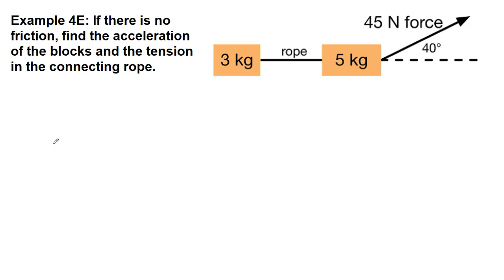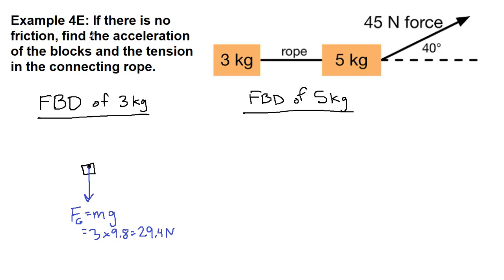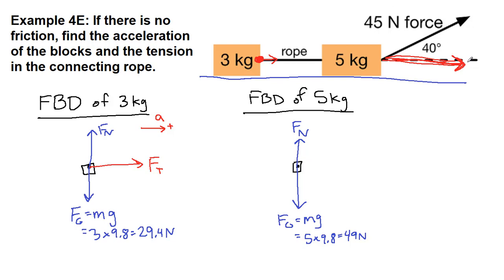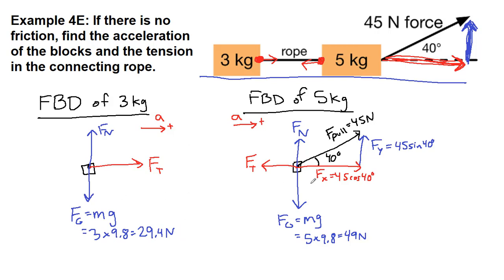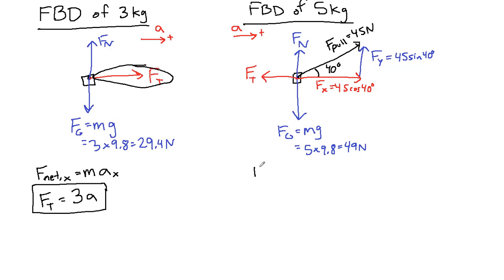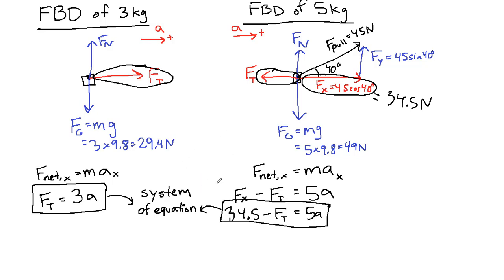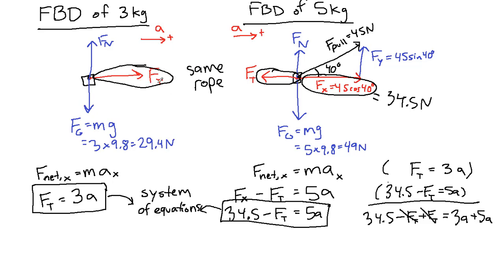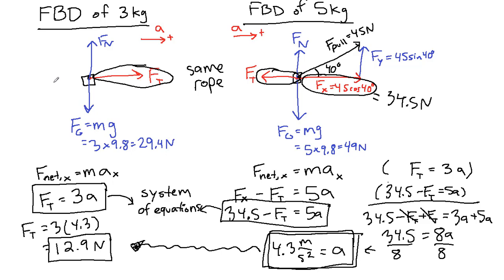GRCC Physics 125 - Online Lecture - Example 4E